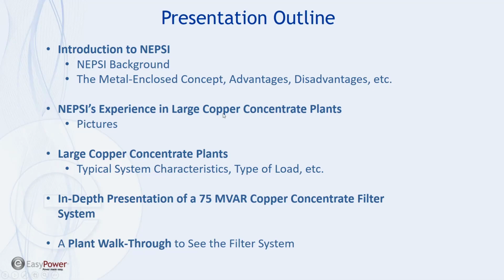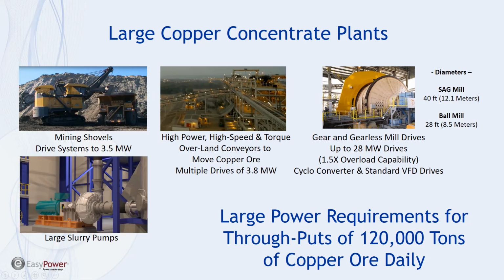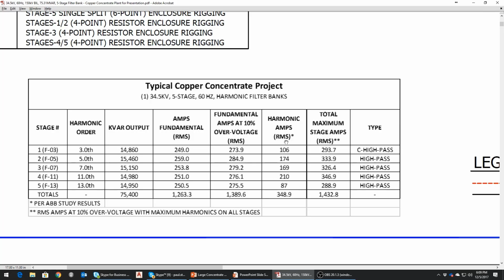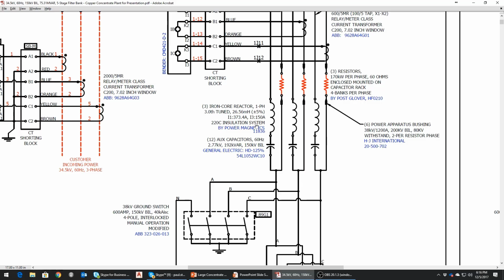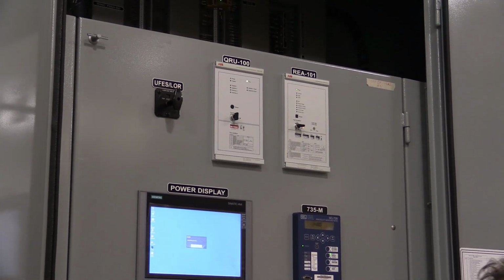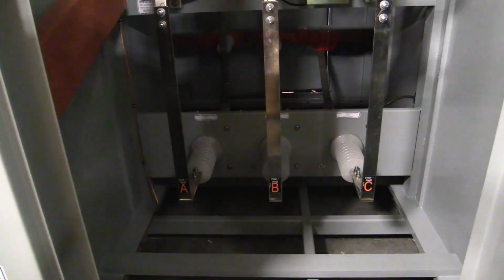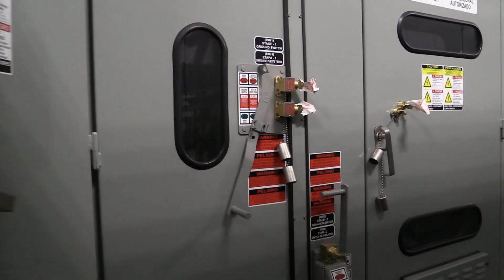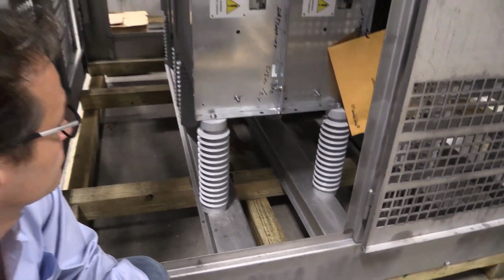Real World Harmonic Filters Large 75 MVAR 5 Stage Filter System Destined for a Large Copper Concen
Have you ever your wondered how your EasyPower filter design translates to real world equipment? Join Paul Steciuk, President of Northeast Power Systems, Inc. (NEPSI) as he walks us through the details of a large harmonic filter system that is destined for a large Copper Concentrate Plant.